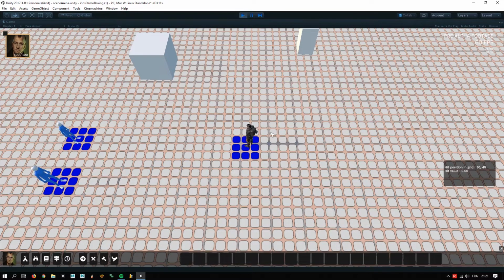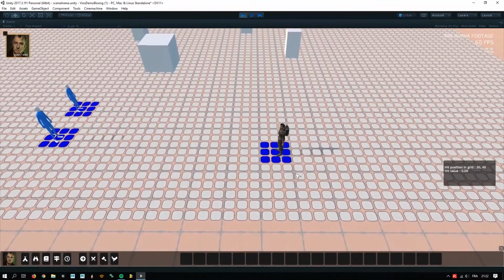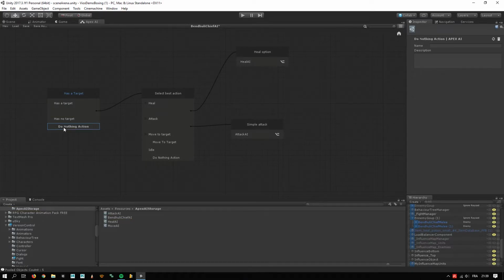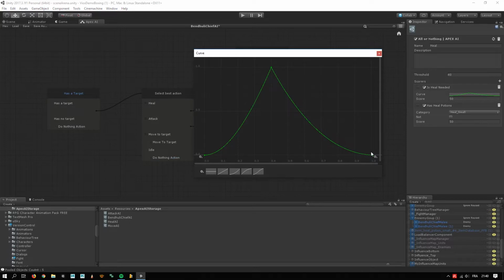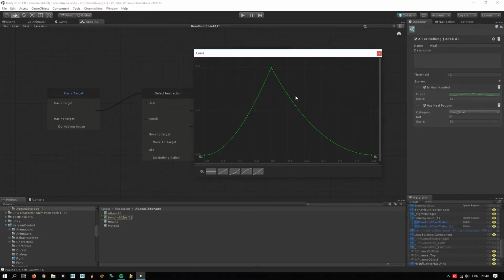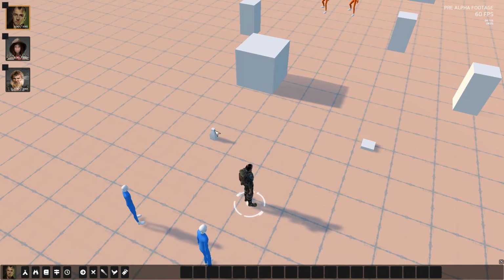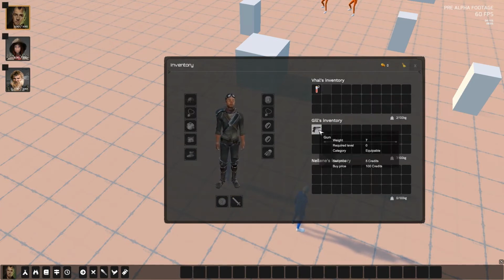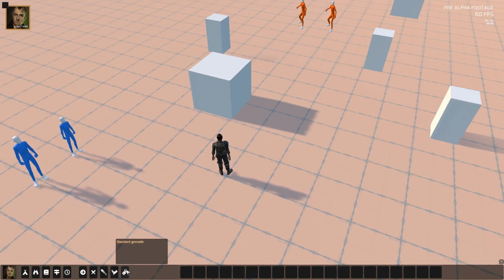Vios Dev diary #4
Greeting RPG lovers !

In this new monthly’s update we give you an overview of the progress for VIOS, our top-down RPG set in a distant future where technology is rare and misunderstood.

The points covered :
- AI
- Influence maps
- Fight System
- Inventory

A monthly update to share this journey with you guys. We hope you'll enjoy it !